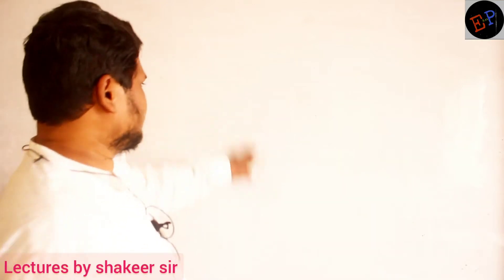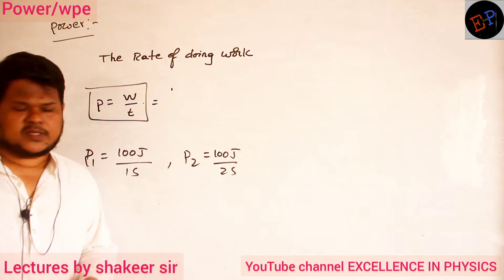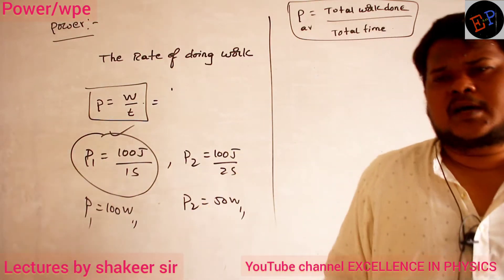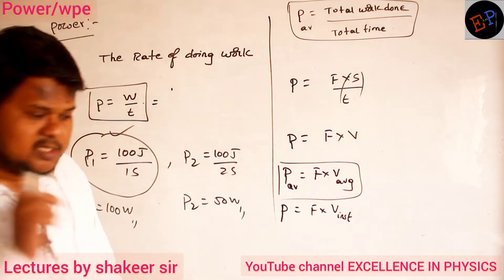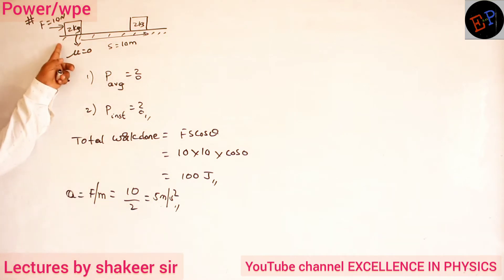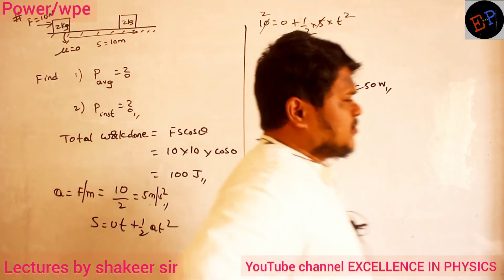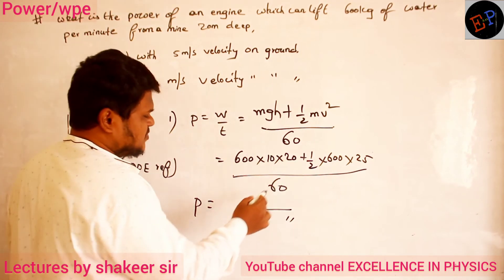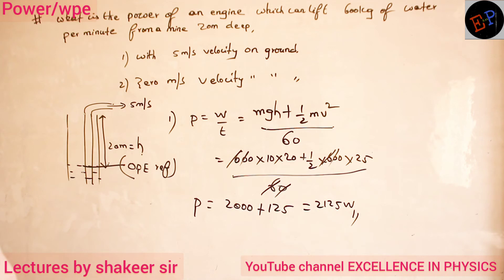POWER CONCEPT//WORK,POWER and ENERGY.